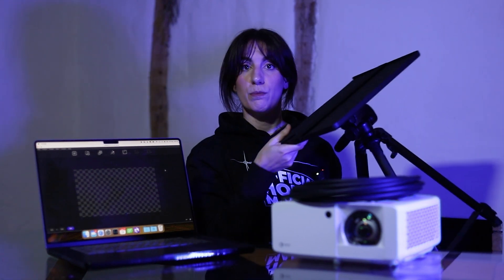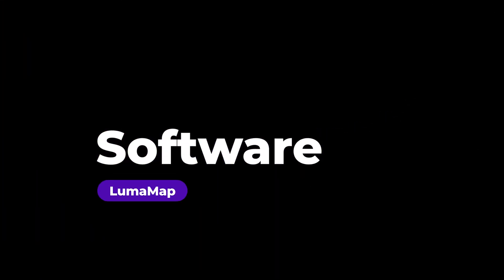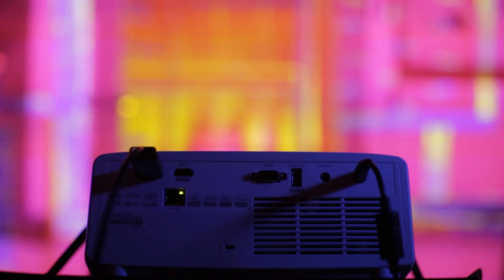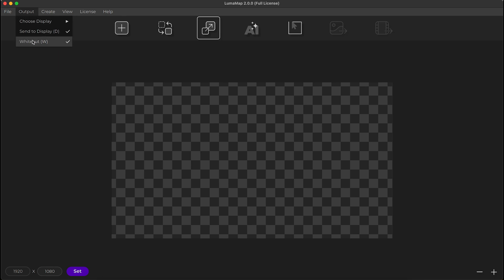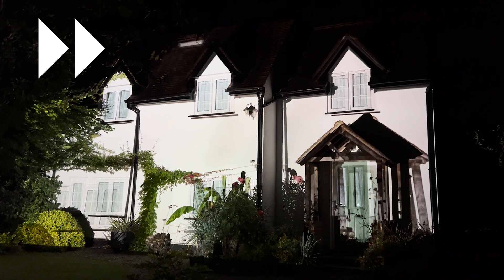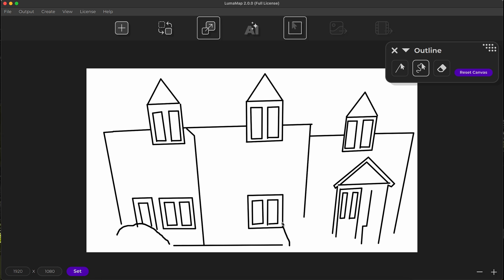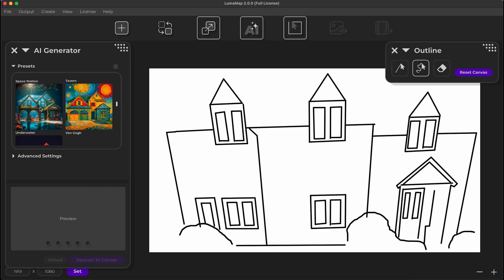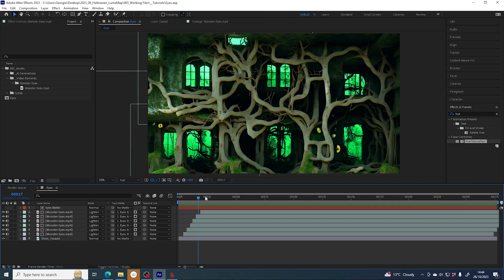Get Started: LumaMap AI Projection Mapping Beginner Tutorial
Want to learn projection mapping but don't know where to start? This beginner-friendly guide is here to help! ✨ In this video, I’ll walk you through the essentials of projection mapping using LumaMap—the perfect tool for absolute beginners who want to fast-track their first projection mapping success. Whether you're gearing up for holiday projection mapping (like Halloween or Christmas) or just want to impress with your first projection display, this tutorial has everything you need.

Key Topics Covered:

- 00:17 Essential equipment for projection mapping 🖥️
- 00:51 How to position and set up your projector 🎯
- 02:06 Step-by-step guide to installing and using LumaMap 💿
- 02:24 First steps in the software 👩‍💻
- 02:59 Checking your projection coverage ☑️
- 04:26 What is mapping? 🤷‍♀️
- 05:09 Mapping your house using photo 📸
- 08:01 Mapping your house using outlines 📐
- 10:11 Generating AI-generated facades ✨
- 12:24 Exporting your projection designs for future use 🎨

Discover LumaMap, the perfect projection mapping software for absolute beginners. Designed for first-time mappers, LumaMap lets you quickly and easily create stunning digital displays on any surface. With just a few clicks, AI-driven presets help you transform your space with projection. Forget complicated tools—LumaMap delivers results fast. Try it risk-free and make your first project a show-stopper!

Why LumaMap?

- Perfect for Beginners: No experience needed—LumaMap is designed to make projection mapping simple and accessible.
- Fast Results: Achieve stunning displays quickly with AI-driven presets and easy-to-use tools.
- Create the WOW: Impress your audience with unforgettable visuals. Perfect for holiday displays for Halloween and Christmas.

Share your experiences in the comments below—let us know how your first project turned out!